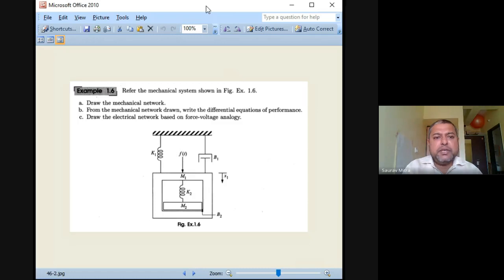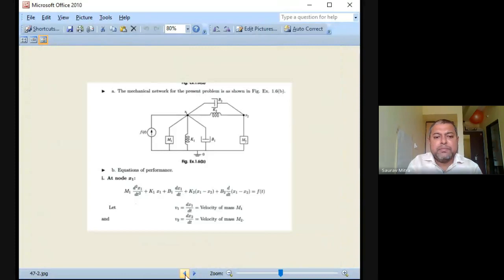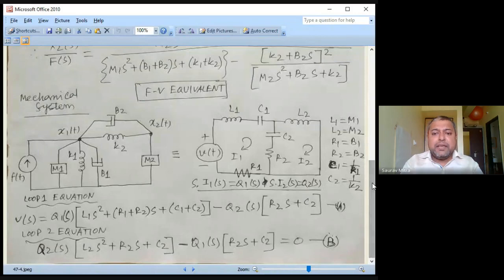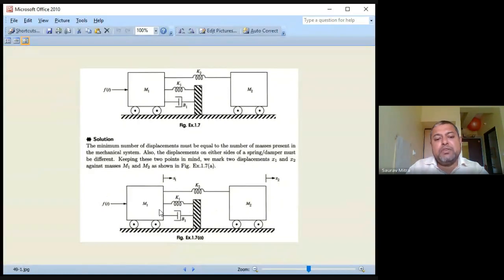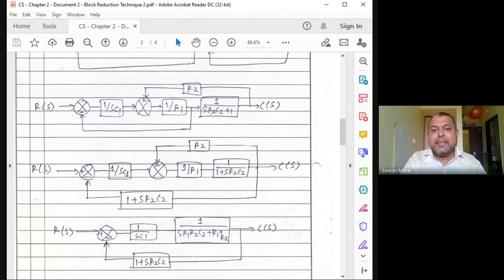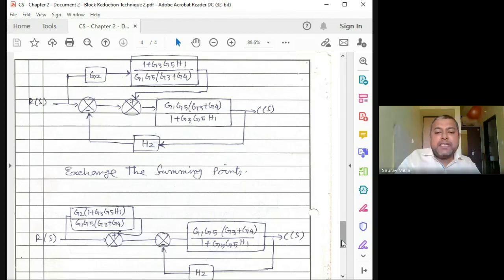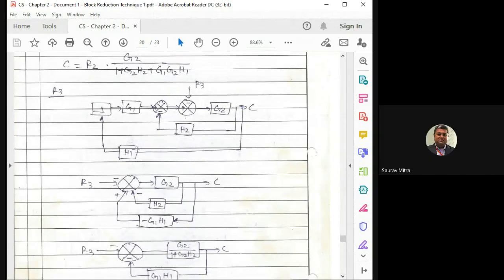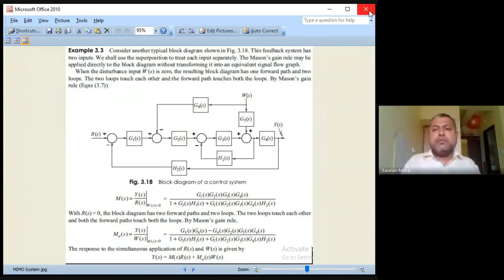CS - Lecture 20 - FV - FI Modeling and Block Reduction Technique Complex Numerical